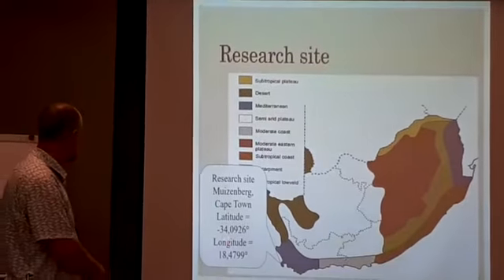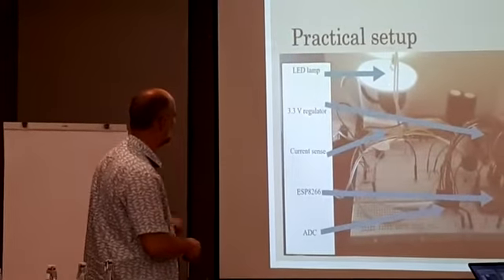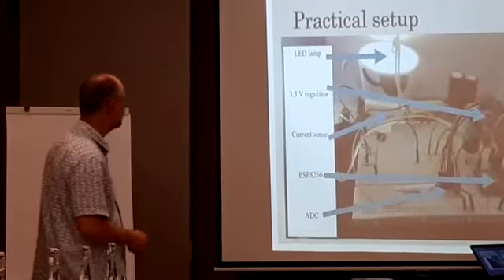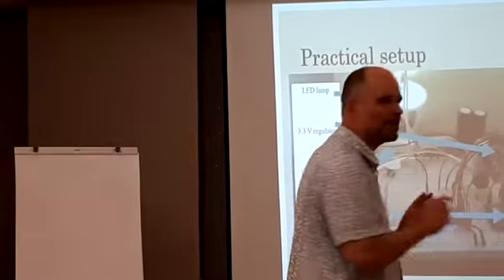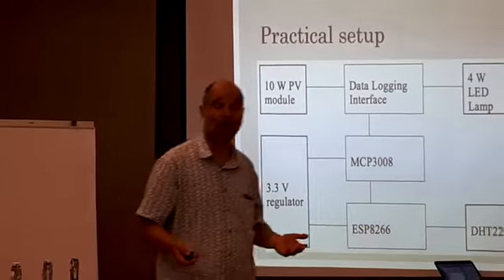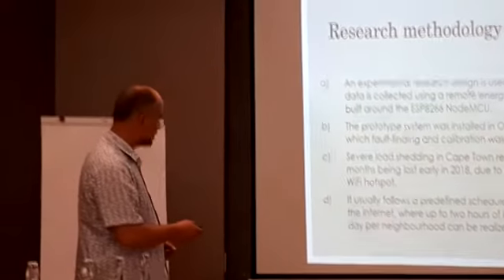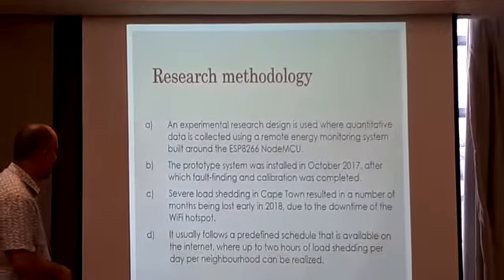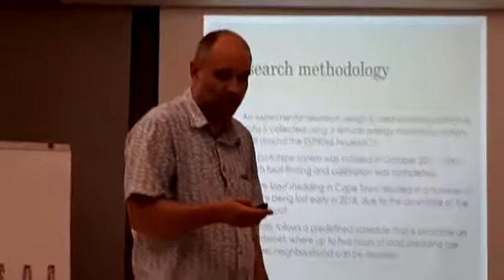Arthur James Swart, IMCES'19 Mauritius Presentation Part 8